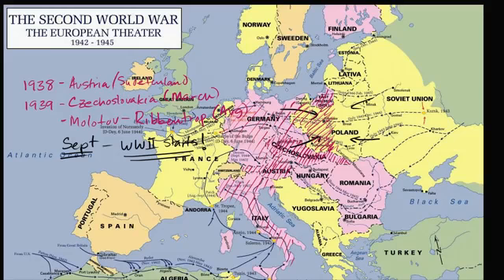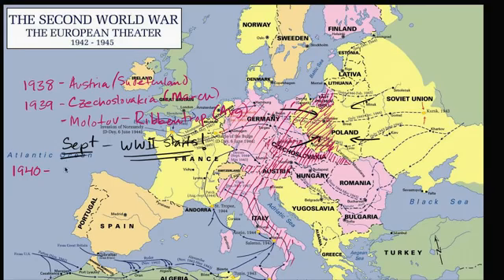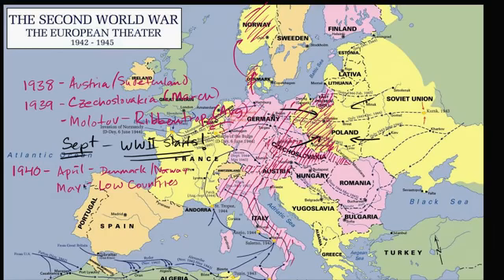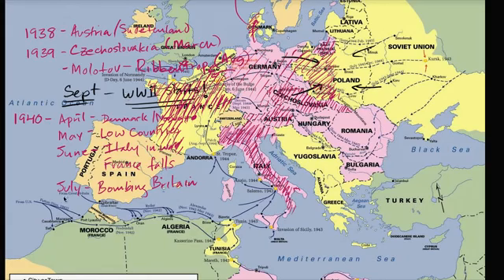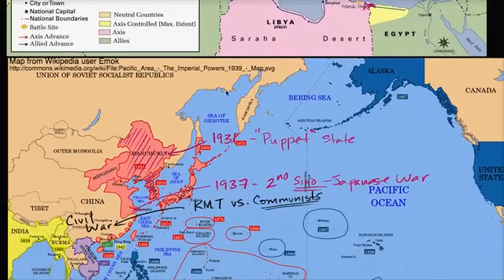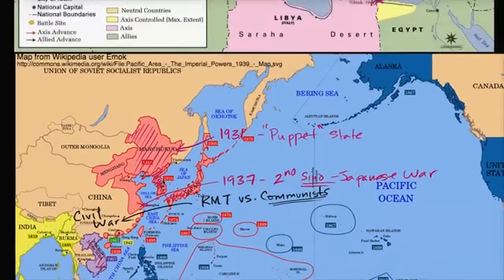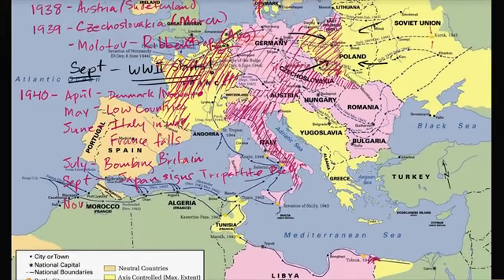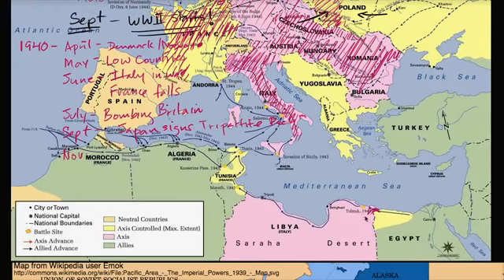Axis Gain Momentum Geography/Week 9/Lesson 1/ Part 1